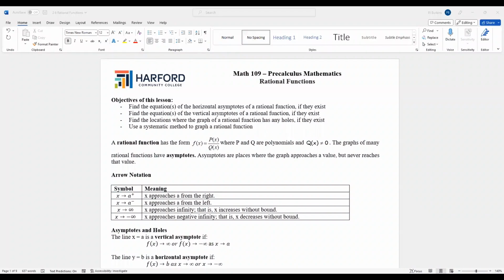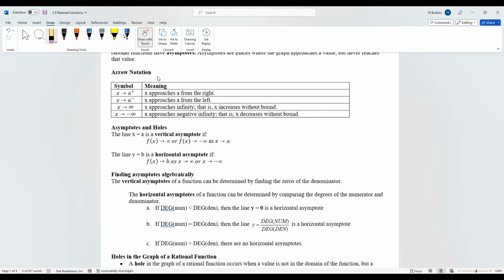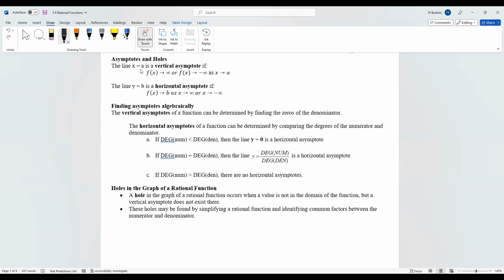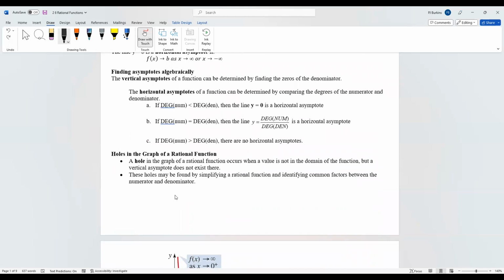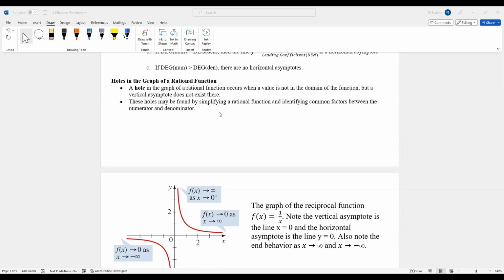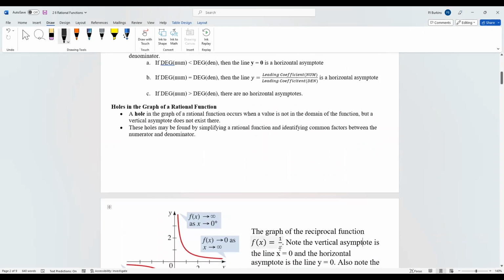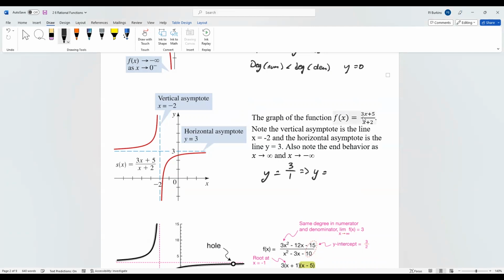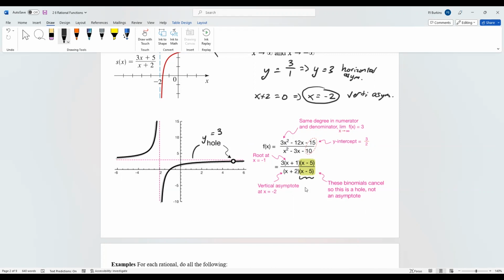2 6 1 Rational Functions